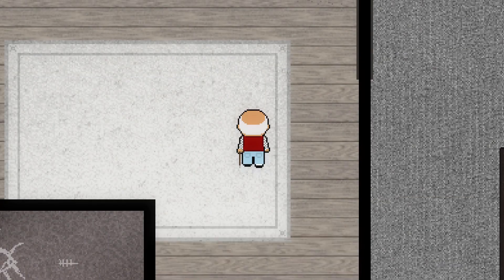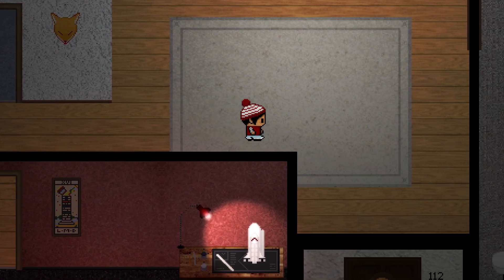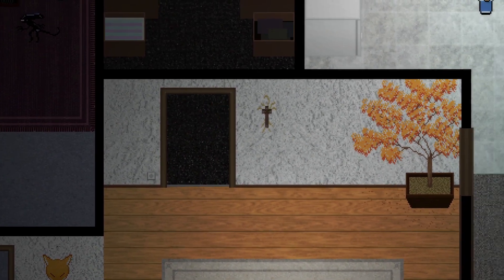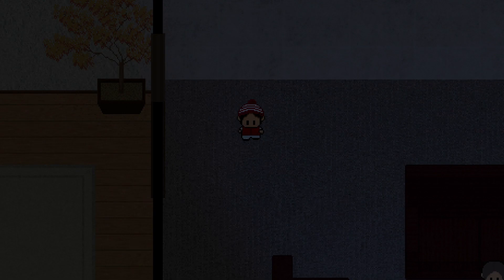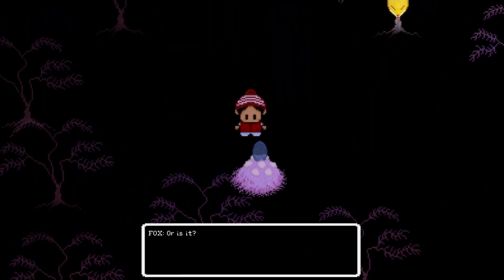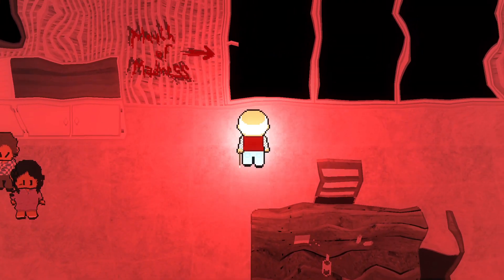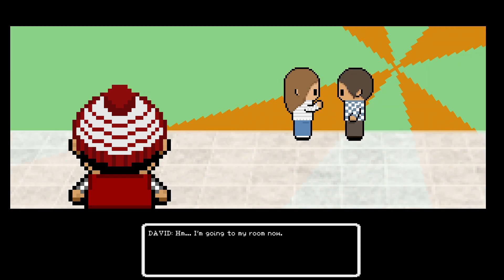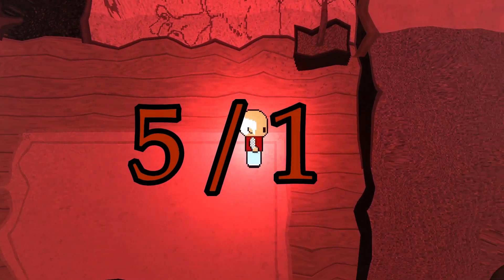BREEDER HOMEGROWN: DIRECTORS CUT - PS4 REVIEW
Hey everyone for this review I take on the 2d horror title Breeder Homegrown Directors Cut for the Playstation 4. Its also out on the Nintendo Switch, and Playstation Vita.